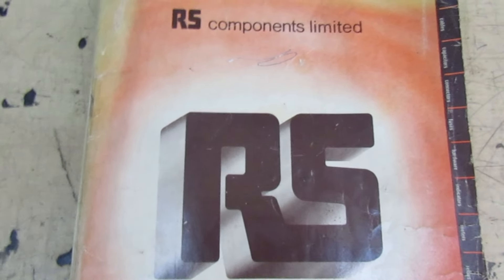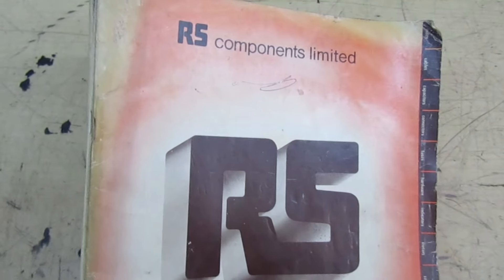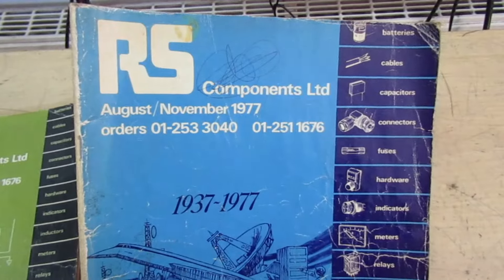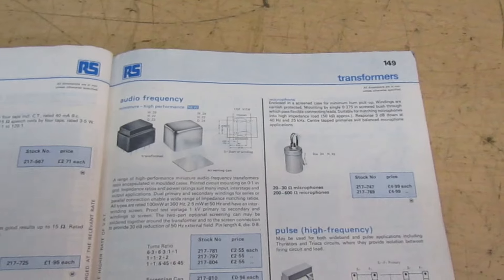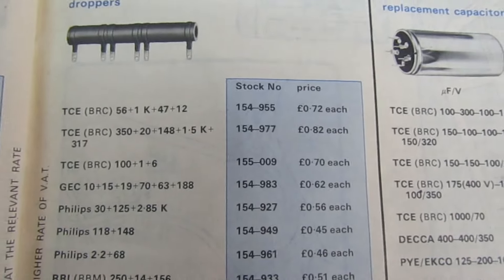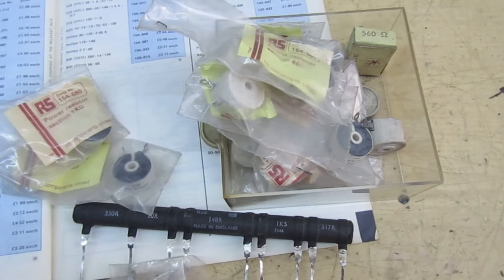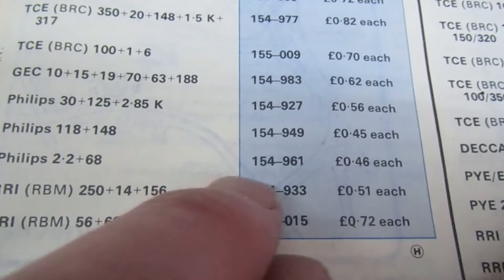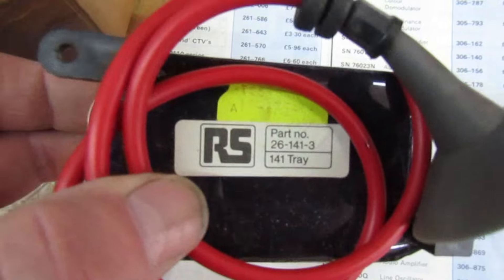Not everyone knows this about RS components .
These days everyone knows the giant  industrial component supplier RS , but did you know how they got the name R S , it actually stands for radiospares because that's how they started life in 1937 selling spares for radios, times have moved on since then but in this video we take a look back .